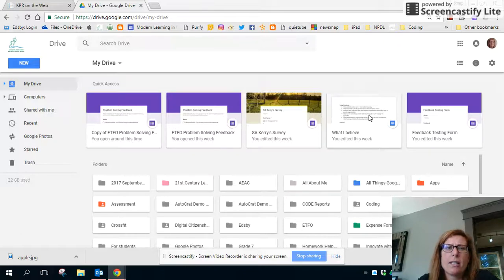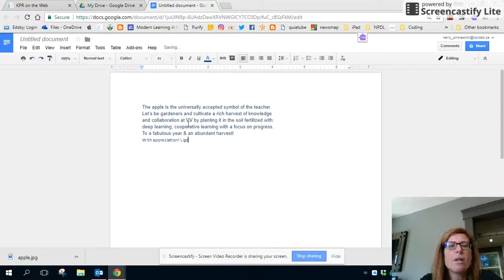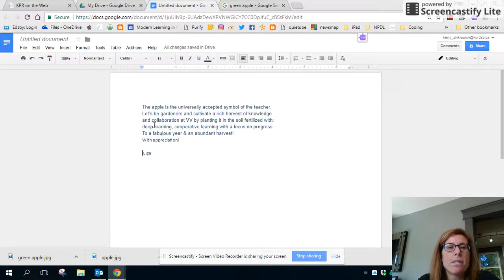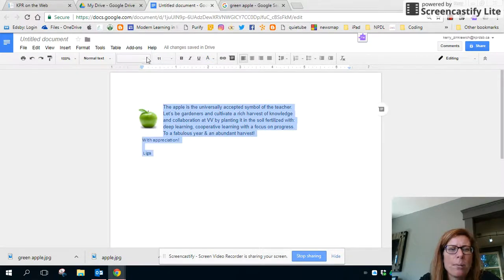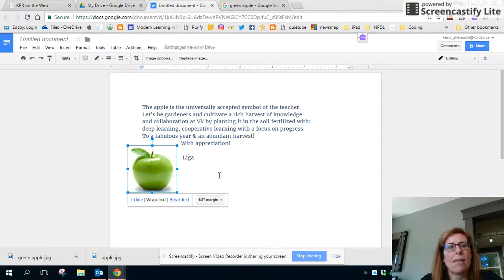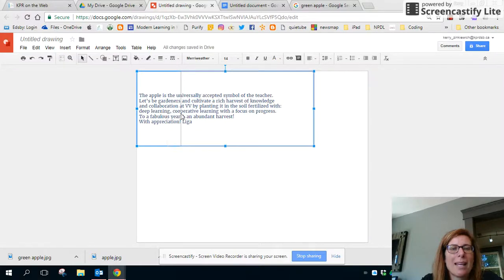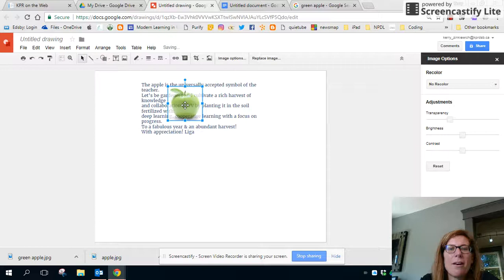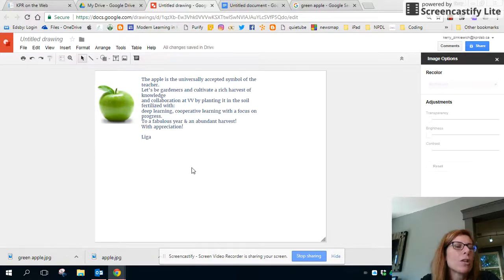Sep 1, 2017 12:40 PM